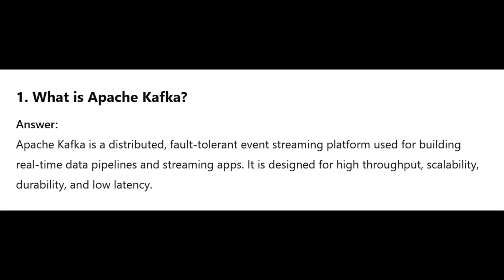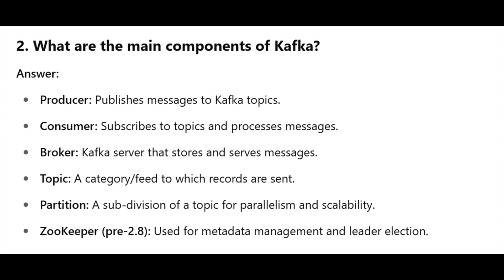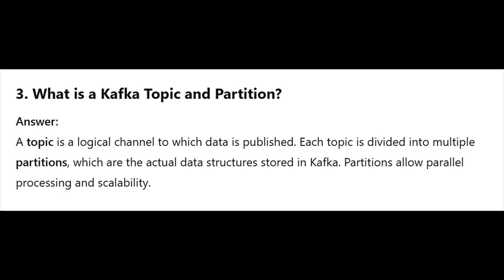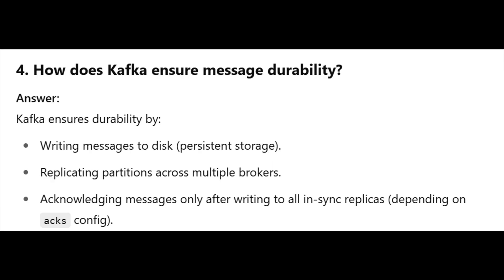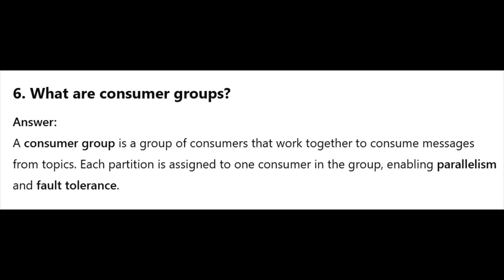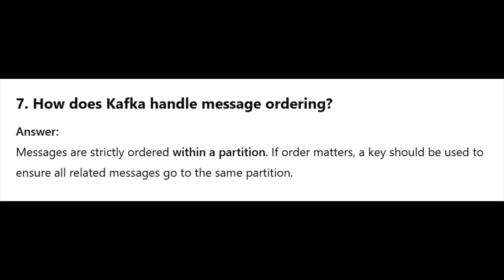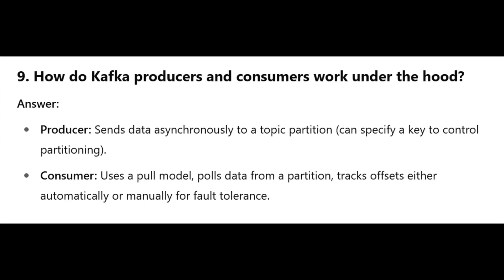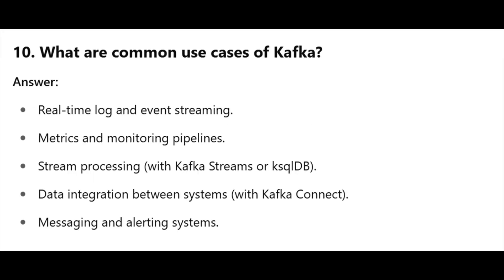Top 10 Apache Kafka Interview Questions and Answers (2025 Edition)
Are you preparing for a Kafka interview? Whether you're a developer, data engineer, or architect, mastering these top 10 Apache Kafka interview questions will give you a serious edge!

In this video, we’ll cover:
✅ What is Kafka and how it works
✅ Key components: Producer, Consumer, Broker, Topic, Partition
✅ ZooKeeper’s role and KRaft mode
✅ Kafka durability, message ordering, and exactly-once semantics
✅ Real-world Kafka use cases and architecture insights
✅ Consumer groups, offset handling, and transactional guarantees

💡 Perfect for:
* Java & Spring Boot Developers
* Data Engineers
* System Architects
* Anyone preparing for mid-to-senior level Kafka interviews